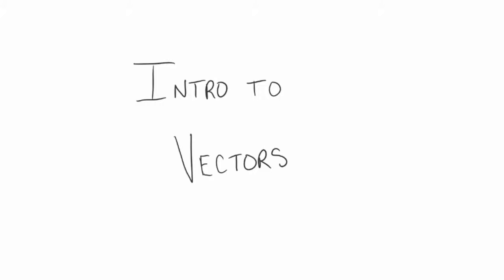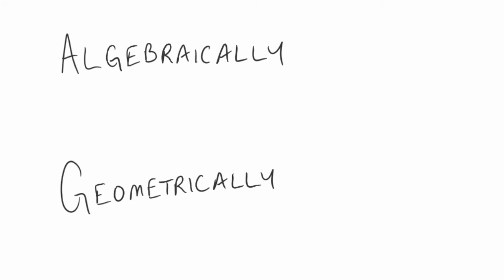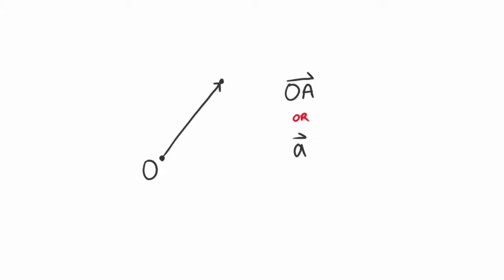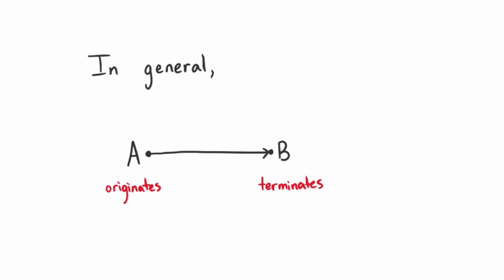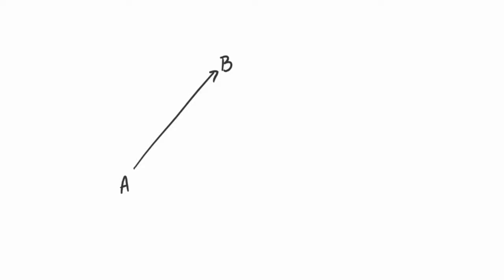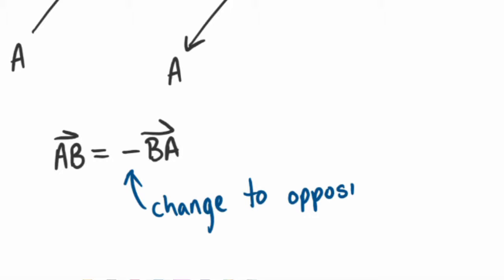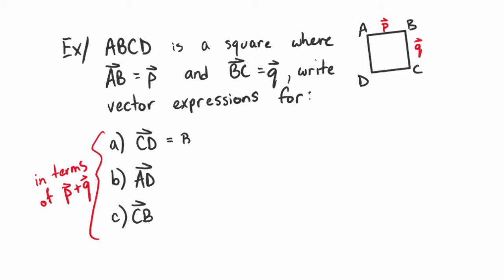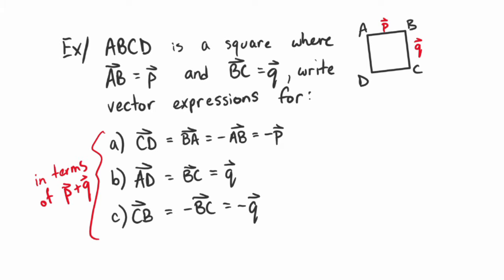8 01 Introduction to Vectors